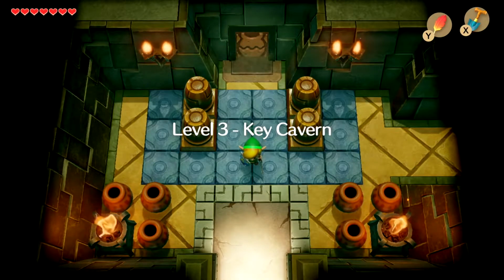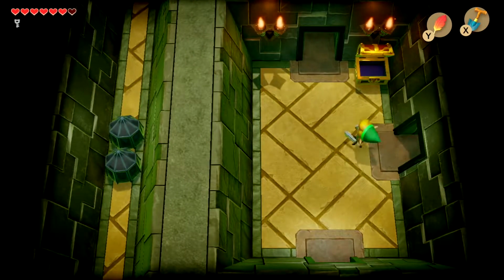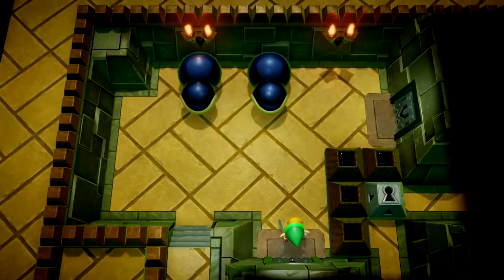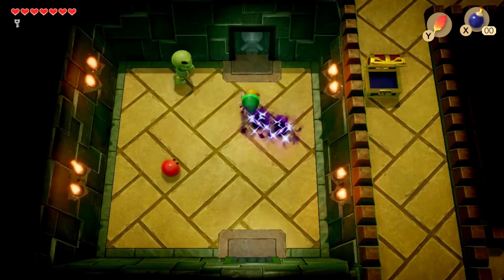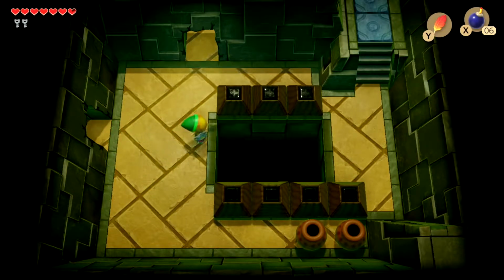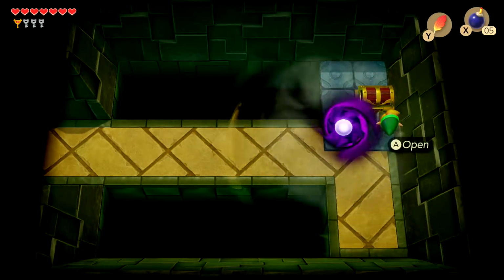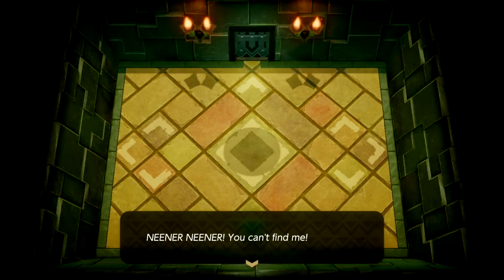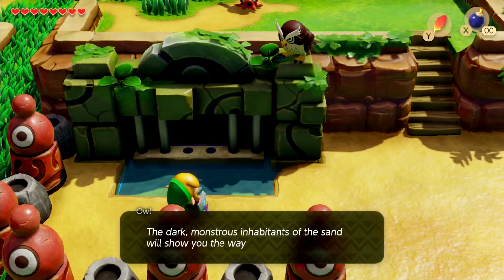The Legend of Zelda: Link's Awakening - Ep #8 "Blowing Up in my Face"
We take on the key cavern and have the time of our lives while struggling to keep bombs in our inventory. Will we make it out alive? Find out now!